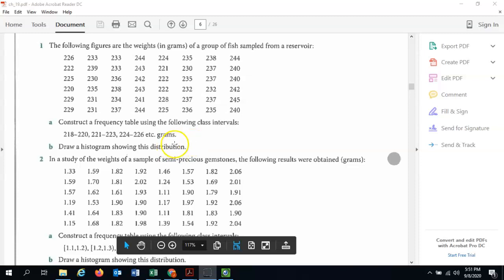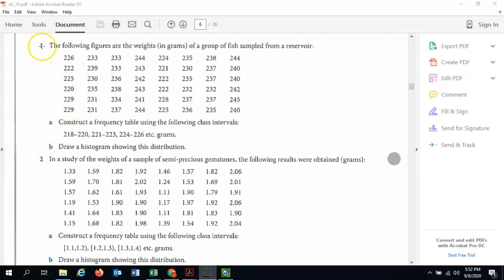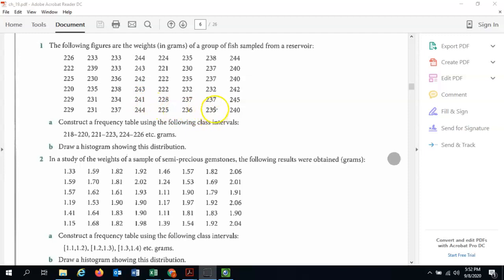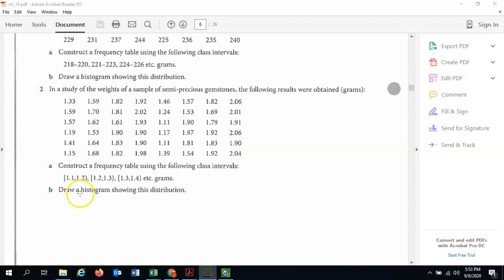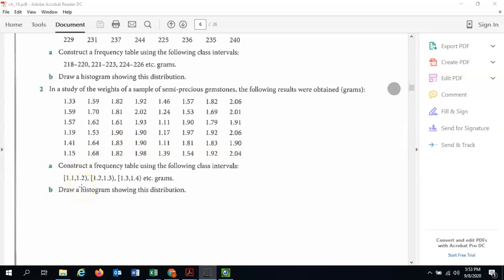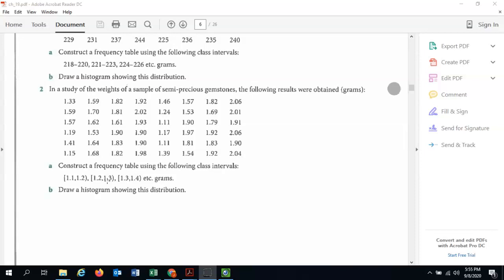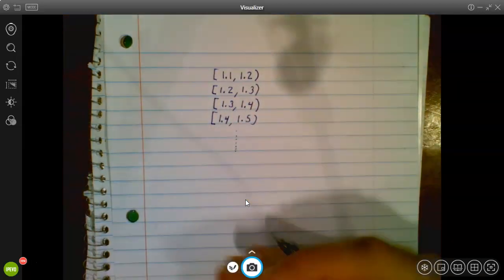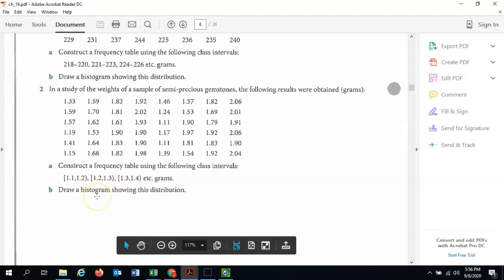MS 19.1 hw help